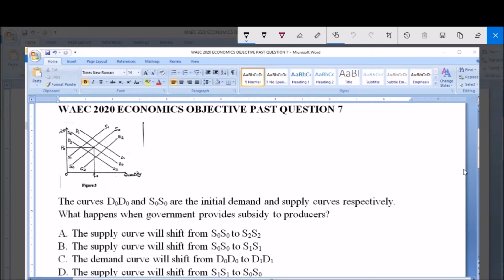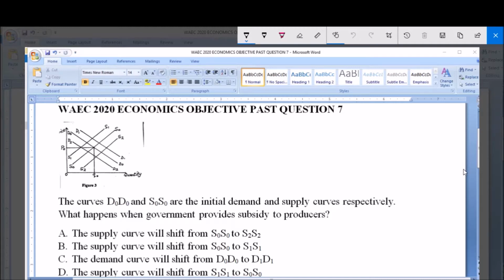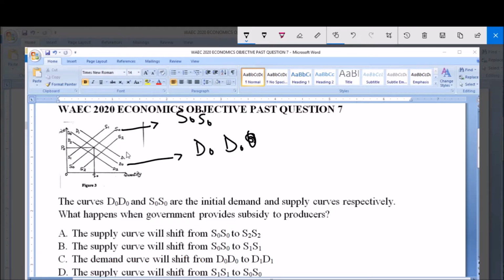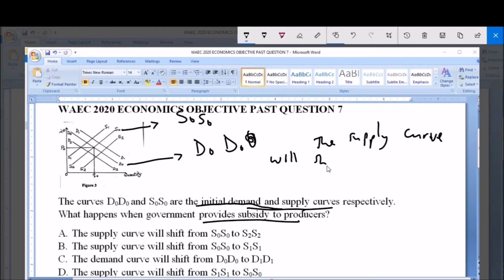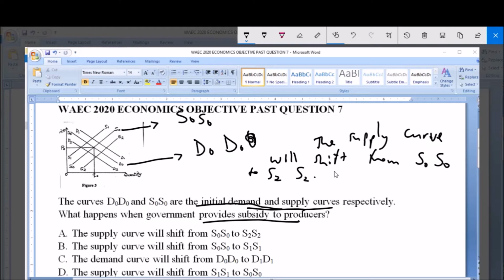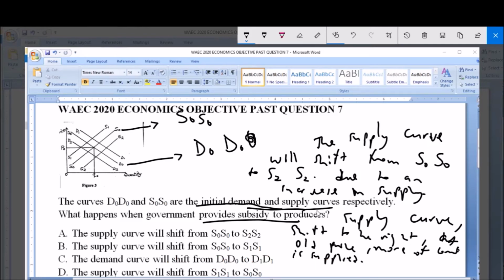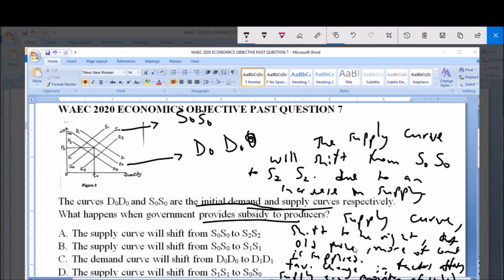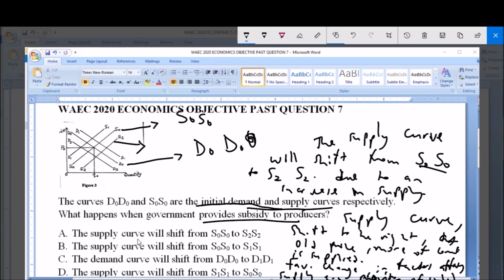WAEC 2020 ECONOMICS OBJECTIVE PAST QUESTION 7 Demand and Supply Curves